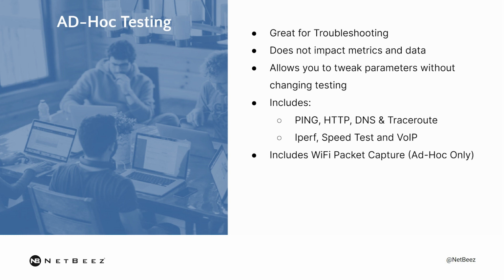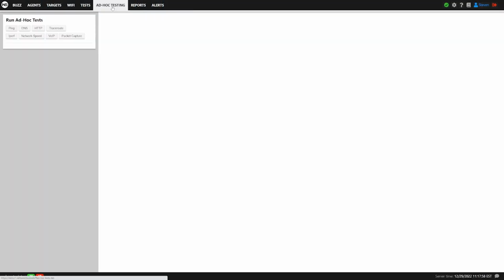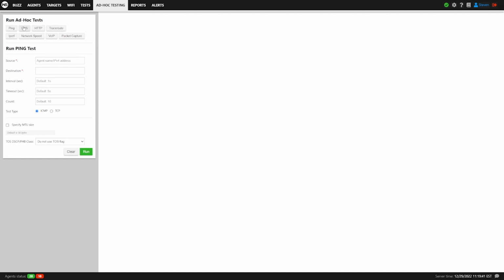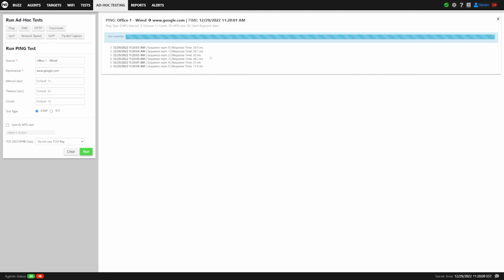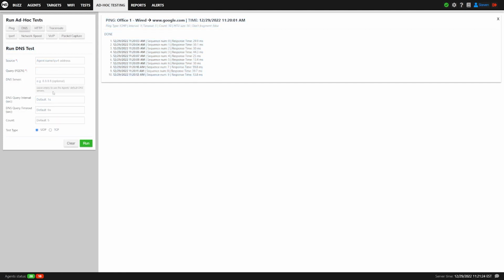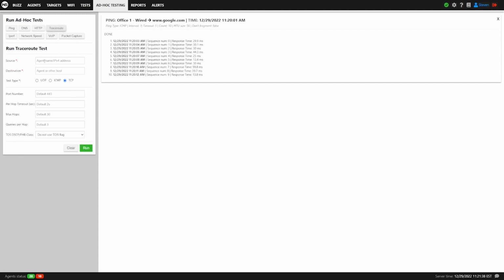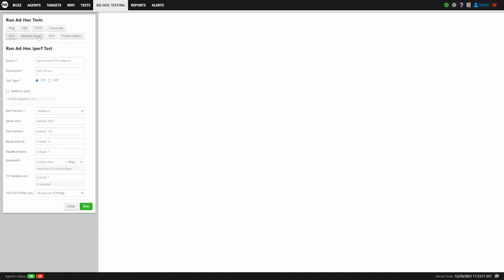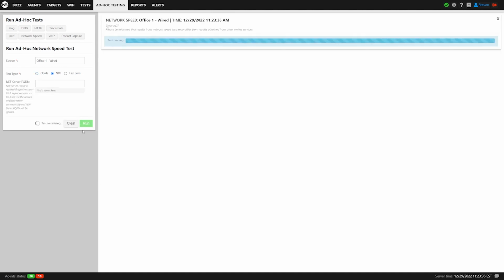How to run ad hoc tests in NetBeez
Learn how to run ad-hoc tests in NetBeez. NetBeez allows you to run, when needed, tests like ping, HTTP, iperf, Wi-Fi packet capture and more. Find more information on the online documentation